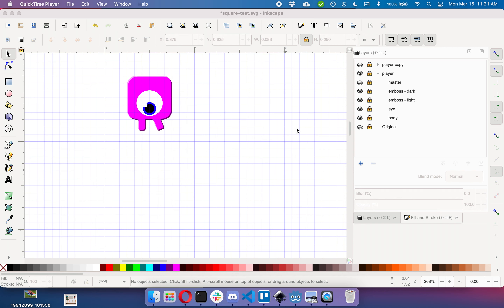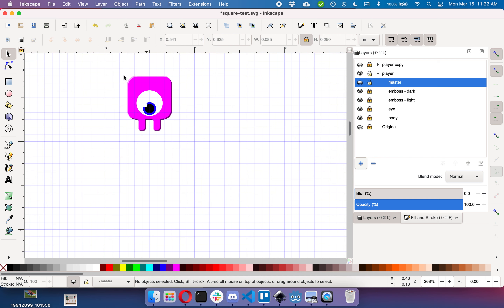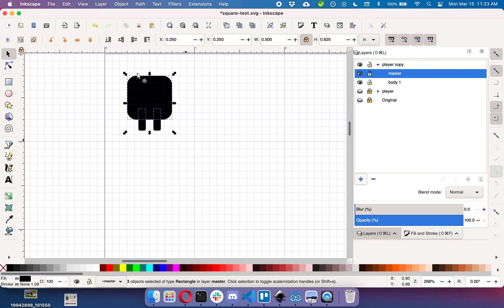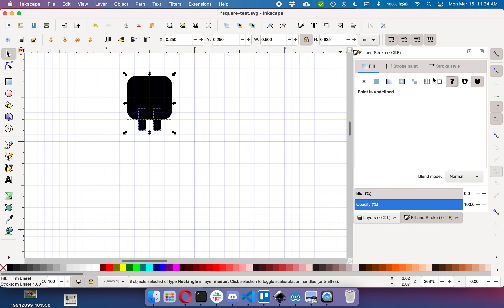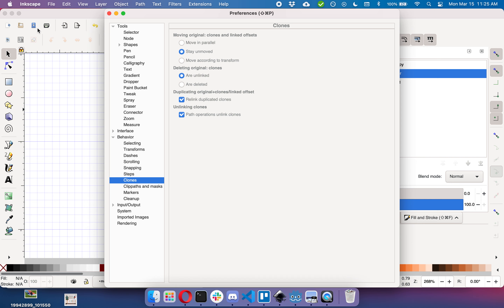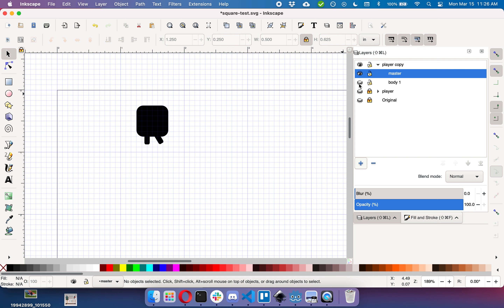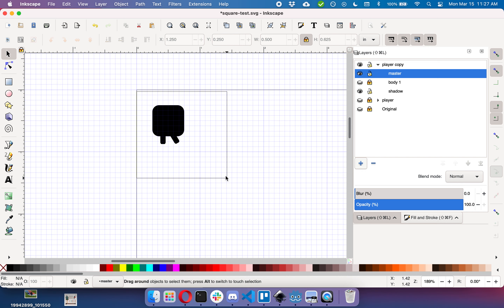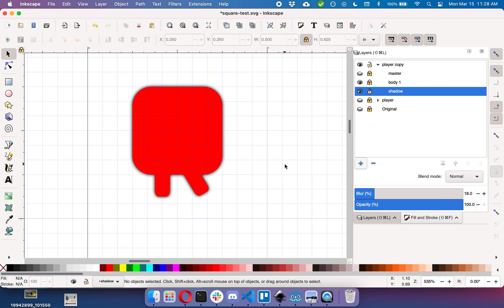Inkscape: Making use of Clones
A quick demonstrations about how we can use clones in Inkscape to make our work more resilient to changes.

Our full game design series with written and video tutorials as well as code snippets can be found